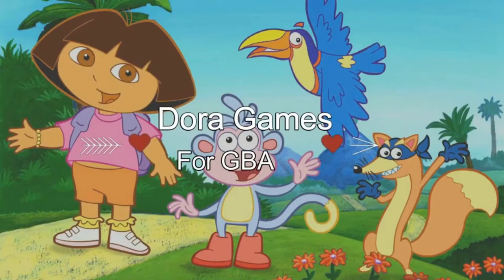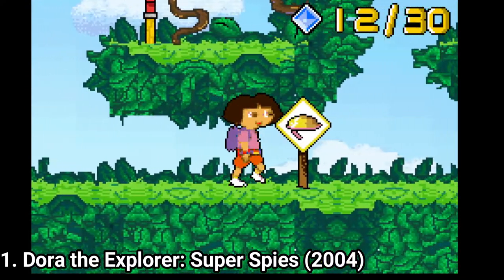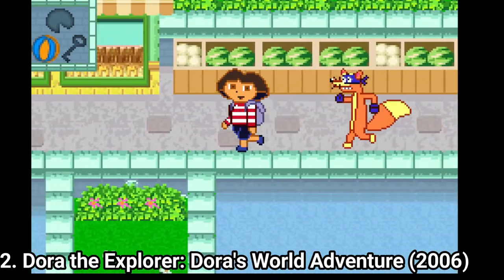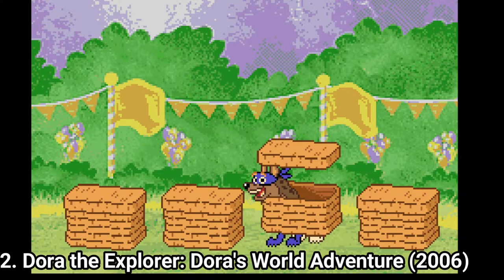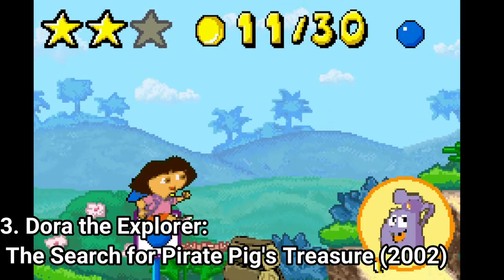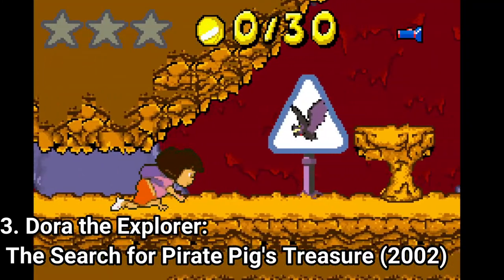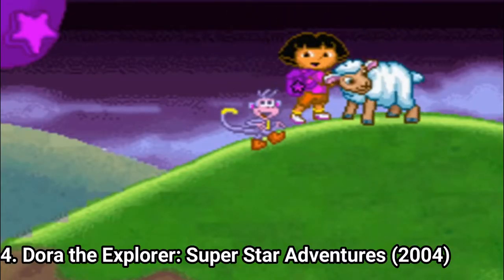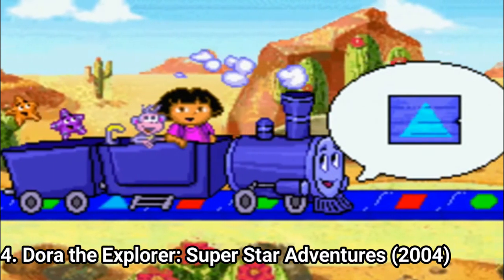All Dora the Explorer Games for GBA Review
Here is a list of all Dora the Explorer games for the GBA:
1. Dora the Explorer: Super Spies (2004)
2. Dora the Explorer: The Search for Pirate Pig's Treasure (2002)
3. Dora the Explorer: Dora's World Adventure (2006)
4. Dora the Explorer: Super Star Adventures (2004)